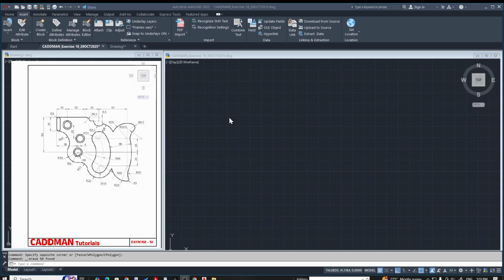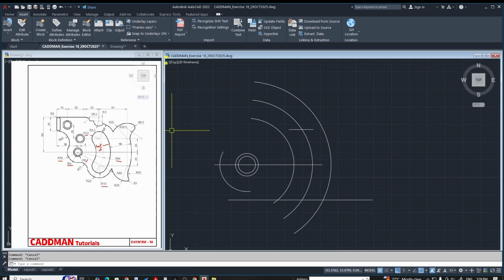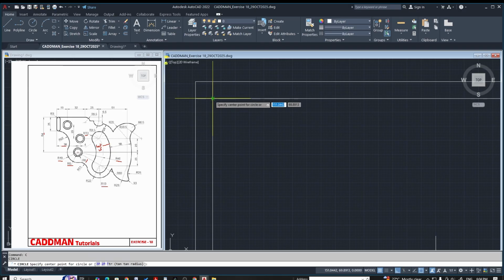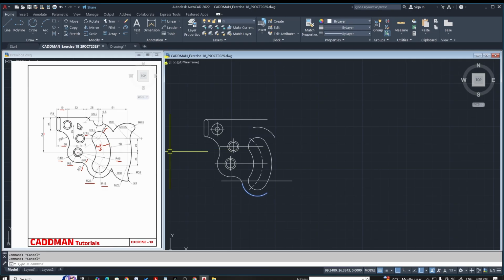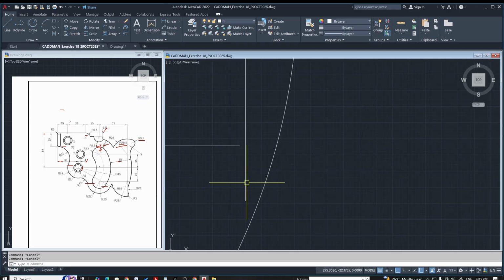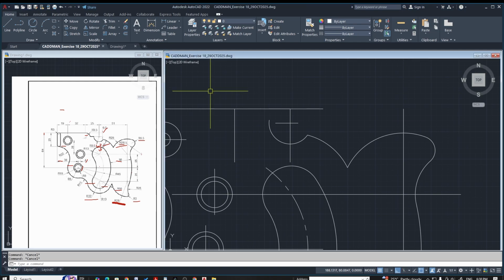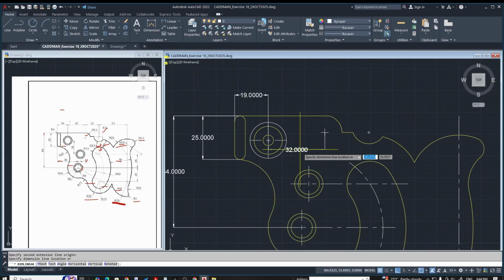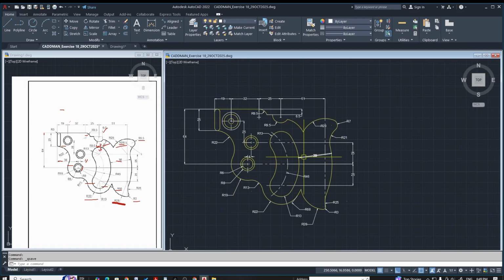| Exercise 18 | AutoCAD For Beginners | Drawings with Solutions | Step by Step | Learn AutoCAD |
AutoCAD Exercises